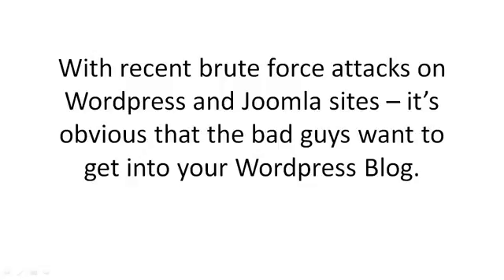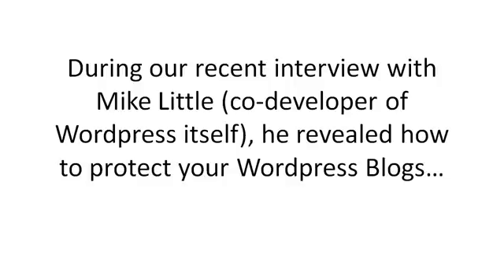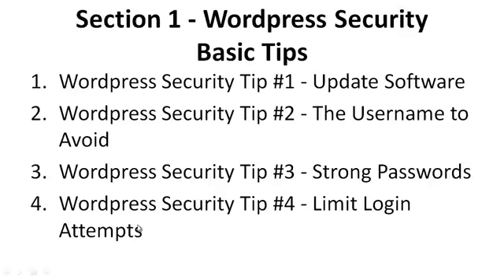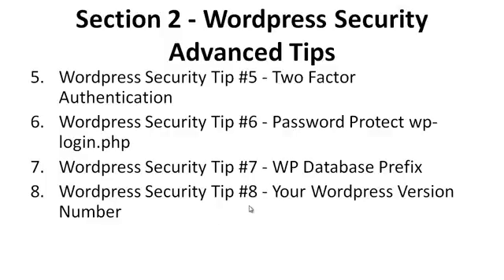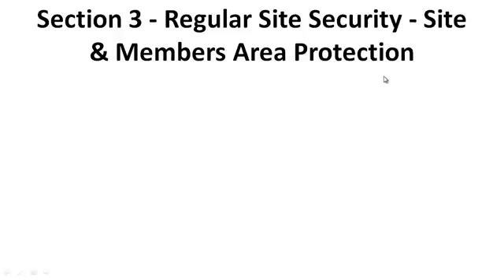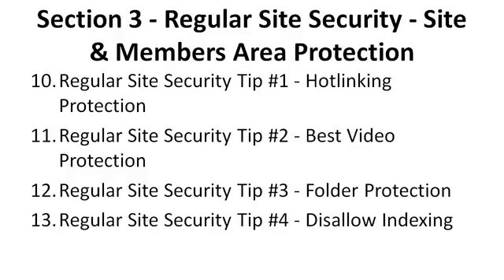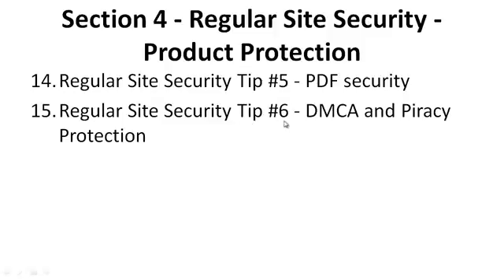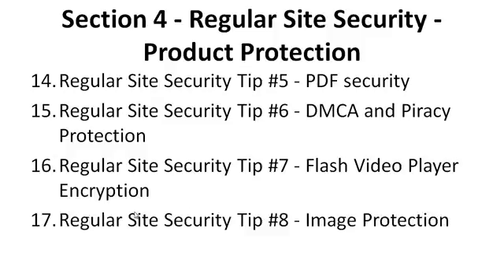WordPress & Website Security Training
Protect Your WordPress Websites with this PREMIUM Security Training...